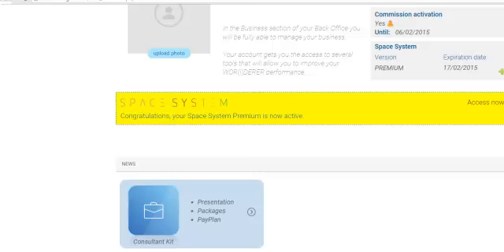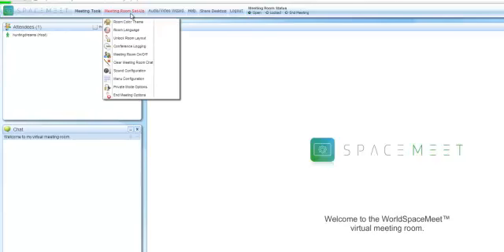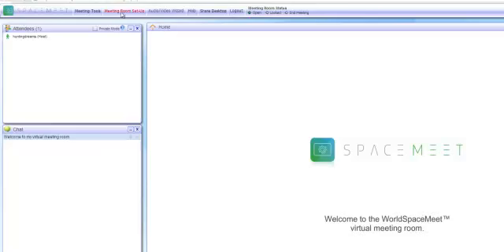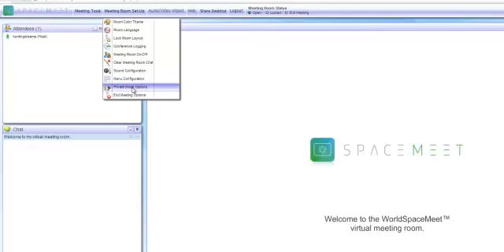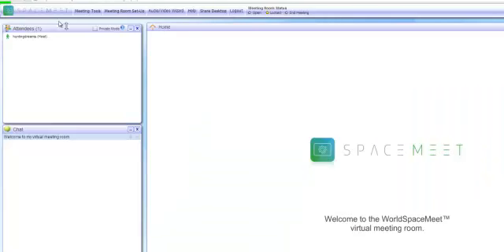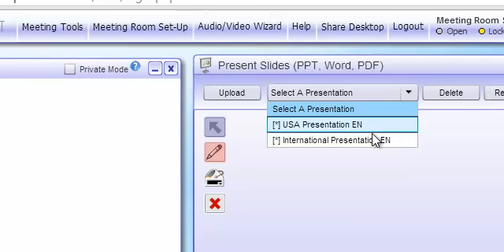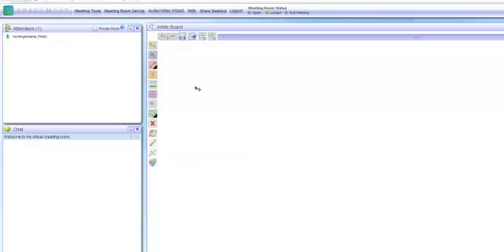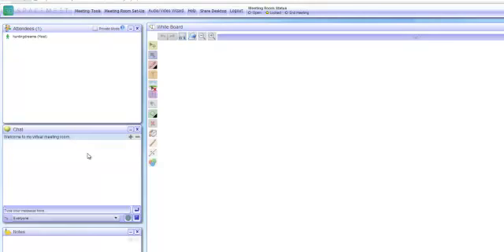space meet set up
How to set up your space meet room for use